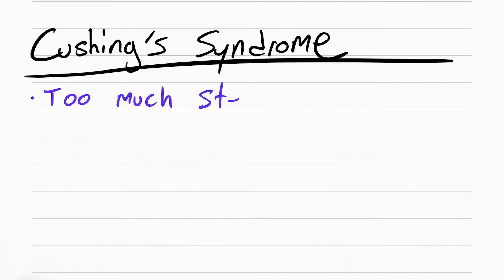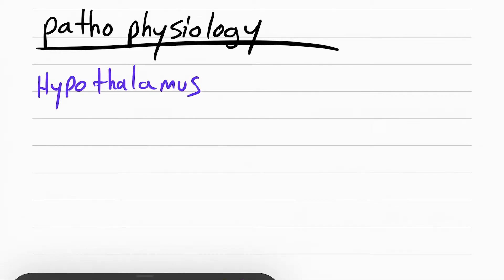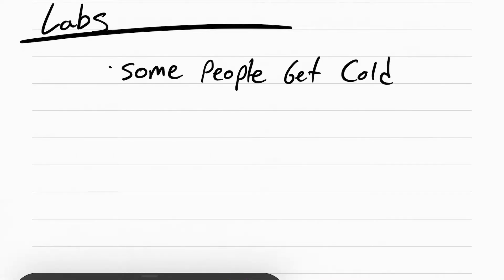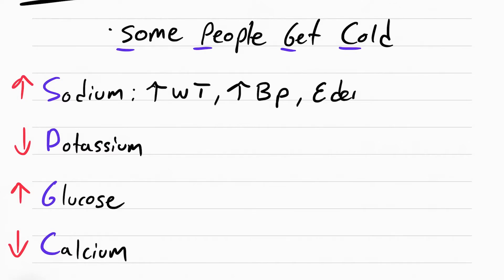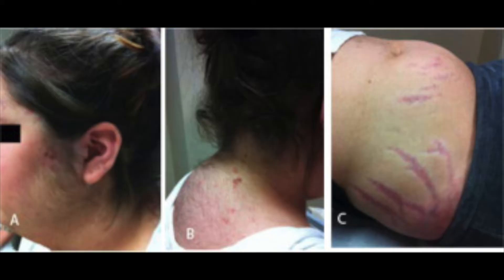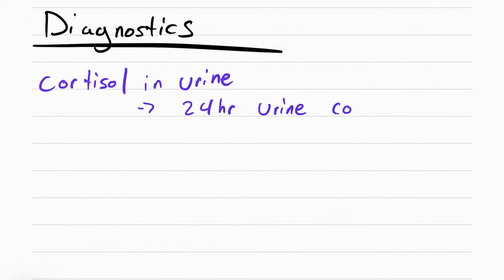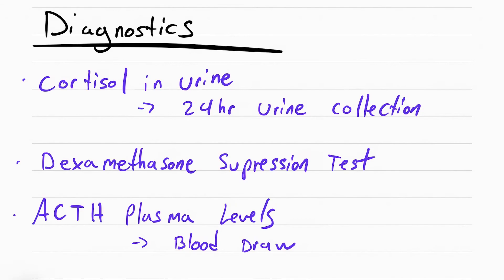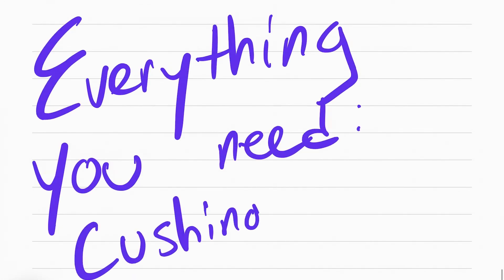Cushing's Syndrome in 4 min! - Nursing Risk Factors, Symptoms, Complications, Diagnostics, Treatment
P.S. After collecting the urine make sure you keep it somewhere cold like in a refrigerator